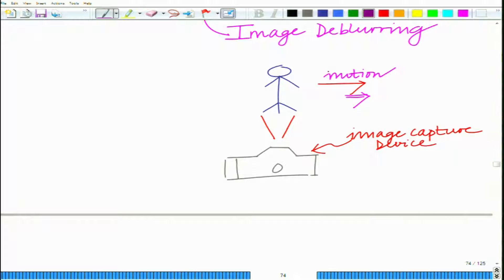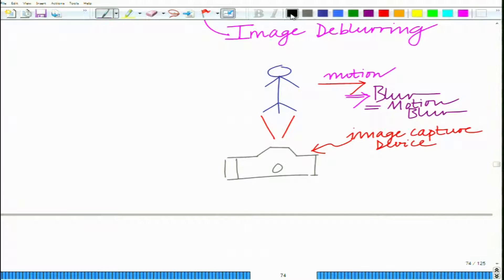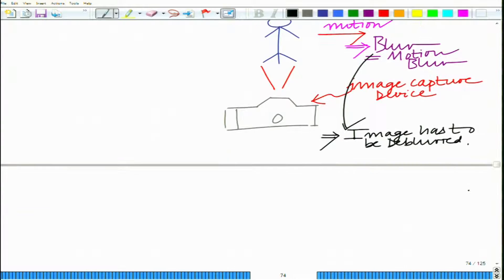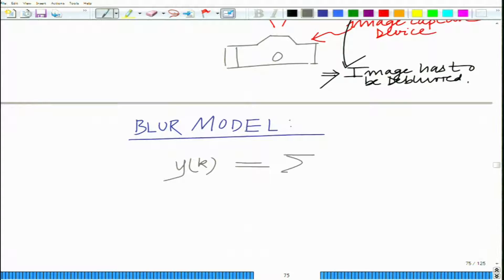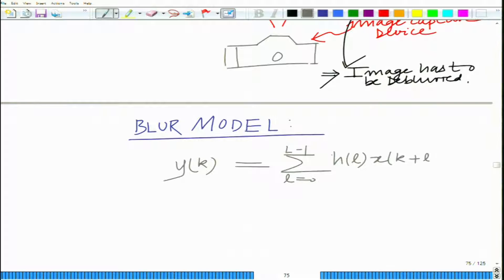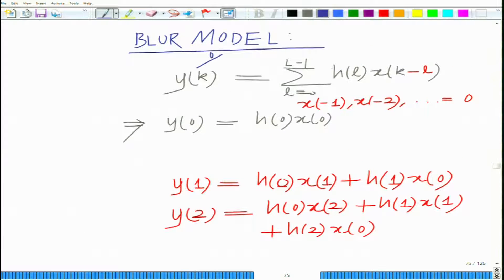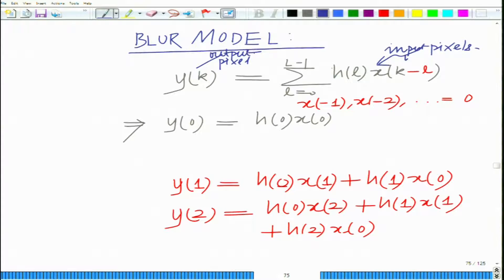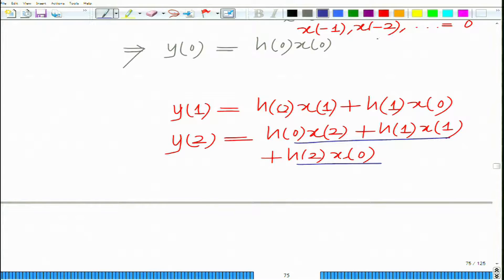noc18-ee31-Lec 44 | Applied Optimization | Image Deblurring | IIT Kanpur